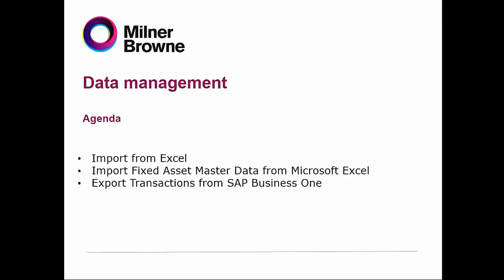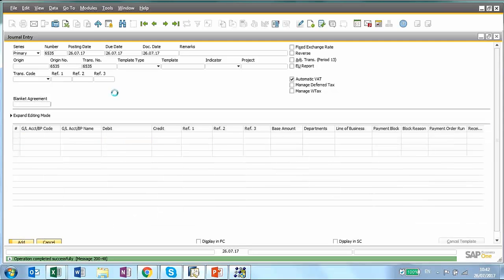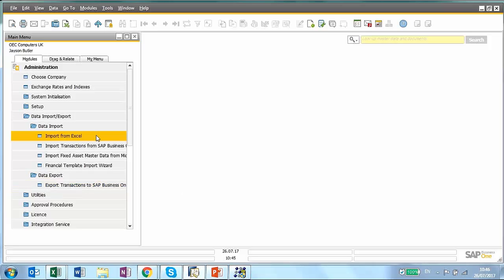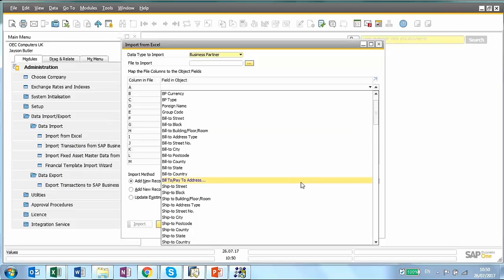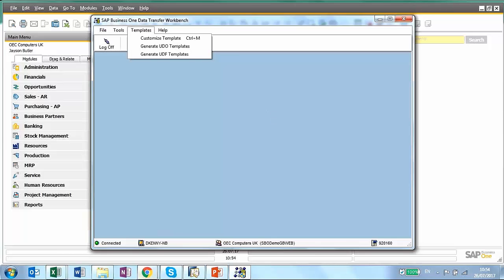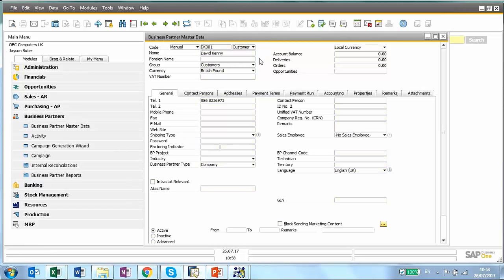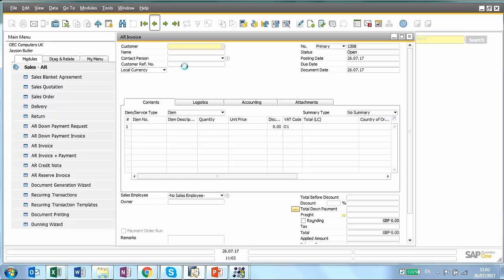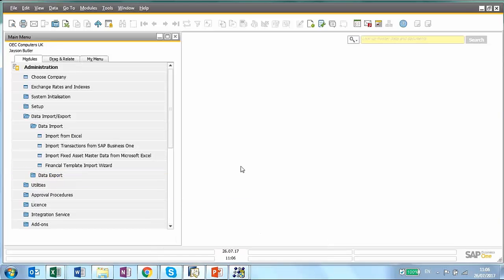SAP Business One Data Management Tips and Tricks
Join SAP Business One Senior Consultant David Kenny as he offers some essential data management tips